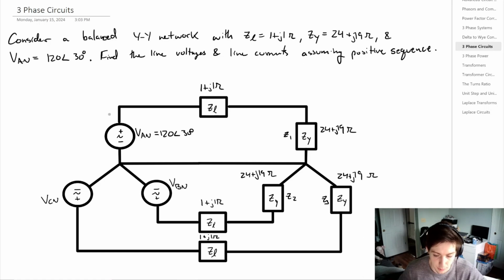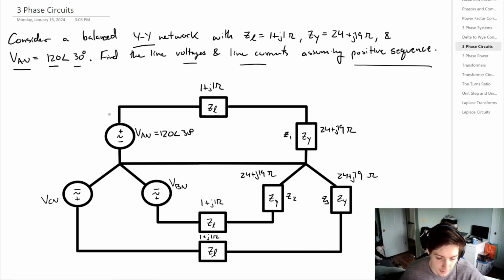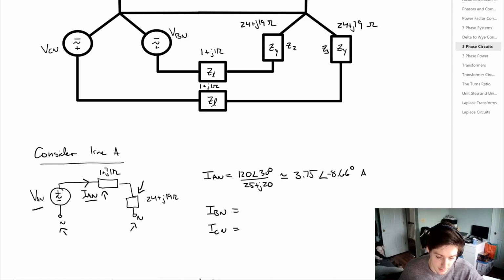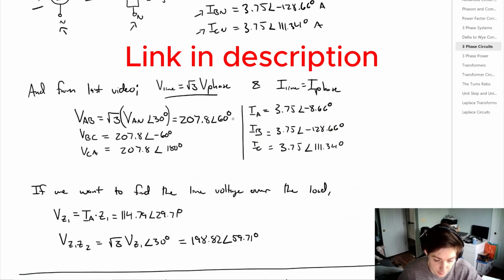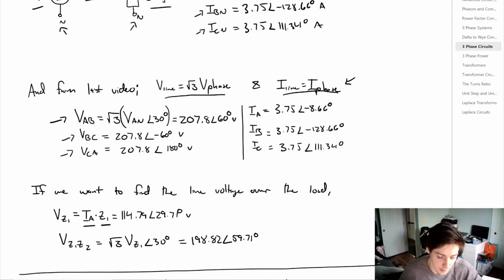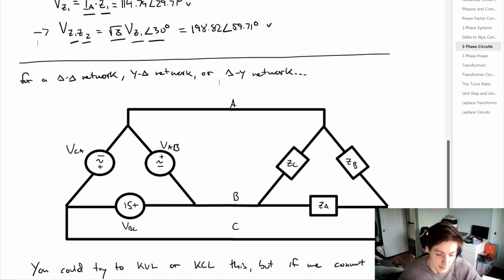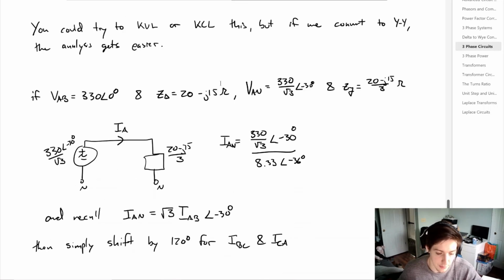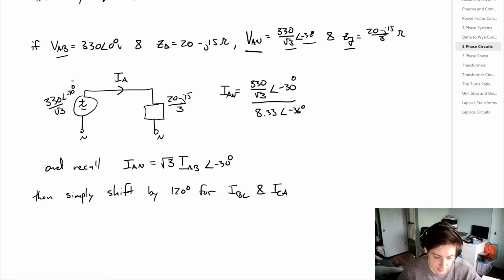THREE PHASE CIRCUITS - ADVANCED CIRCUIT ANALYSIS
After some introduction videos to three phase systems, the analysis can be walked through.